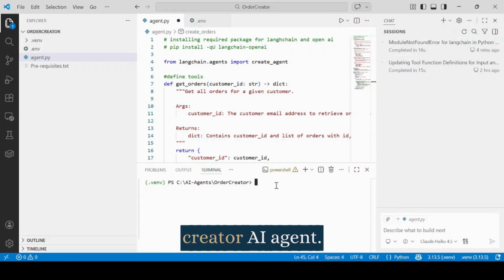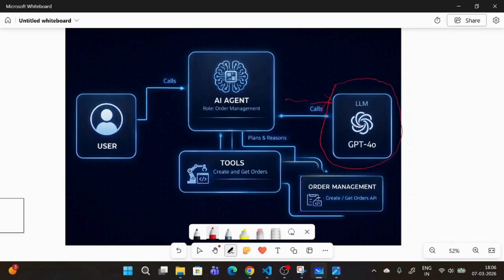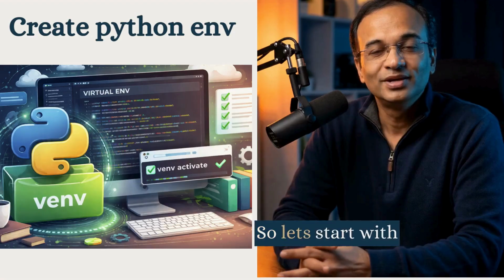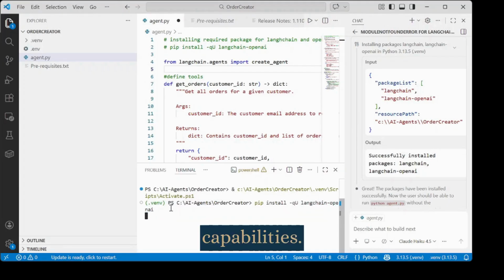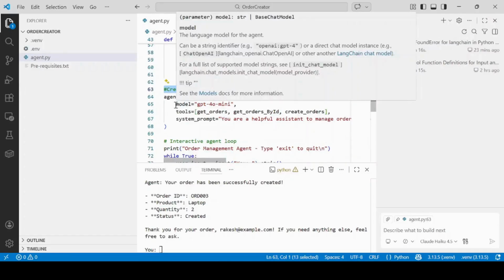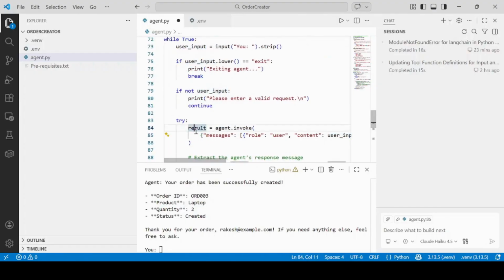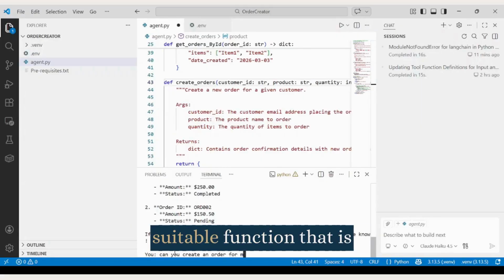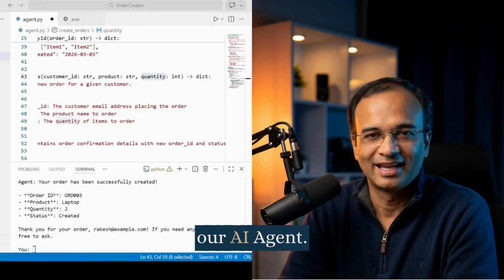Build a Real AI Agent with LangChain and Python— Complete Step‑by‑Step Tutorial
This video is about how to build a real AI Agent using LangChain & Python step‑by‑step. We’ll walk through architecture, tools, reasoning and agent workflows so you can build a simple but yet fully autonomous AI Agent.

In this video, you’ll learn:

AI Agent's architecture and how it calls tools
How LangChain can be used to build AI Agents with Tools
Step‑by‑step agent development
How to run and test your agent

This tutorial is perfect for developers, AI engineers, and anyone exploring agentic AI.
This video gives you a clear, practical roadmap to build your own intelligent agent that can reason, plan, and take actions autonomously.

This tutorial gives you the practical skills in the field of ai , agenticai and agent

Technologies Used:
Python
LangChain
OpenAI / LLM APIs

Chapters:

– Introduction & Architecture of AI Agent
– Setting Up the Environment for Python and LangChain
– Building  AI Agent & tools
- Integrating AI Agent with Tools
– Final Demo

This video uses an AI‑generated avatar and AI‑generated voice for presentation purposes. All educational content, explanations, and examples are created and reviewed by human i.e. me to ensure accuracy and clarity.